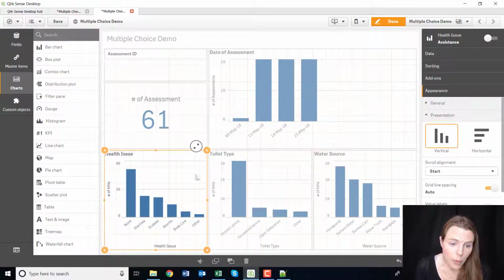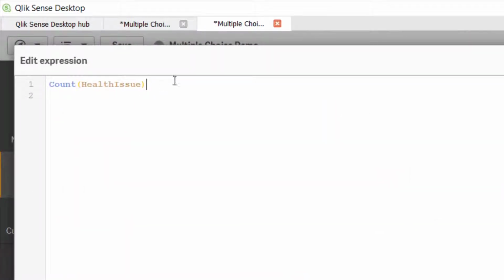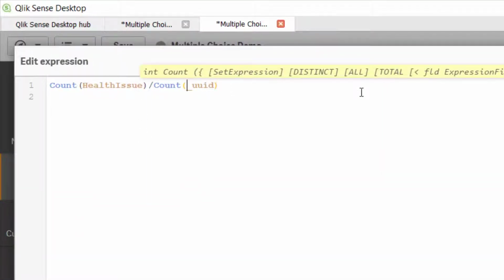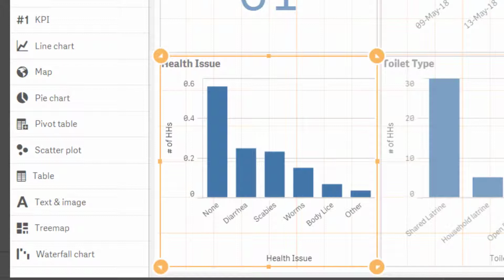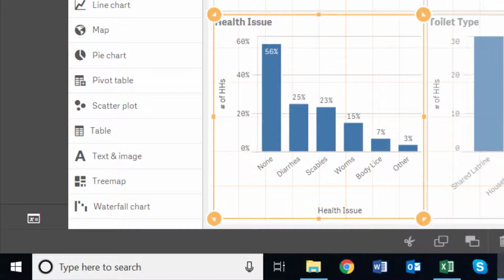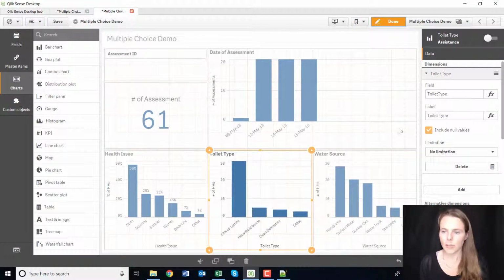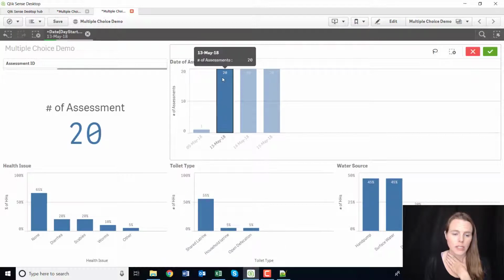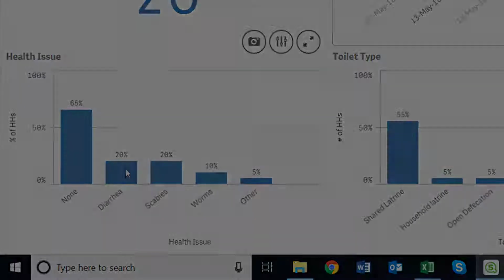Turn ODK Bar Chart into Percentages in Qlik Sense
When you're visualising ODK data - you can visualize multiple choice questions as "absolute" numbers (the NUMBER of people who answered a question) into "relative" numbers (the PERCENTAGE of people who answered a question).  Here's a quick way to turn your bar charts of multiple choice answers from absolute into percentages.